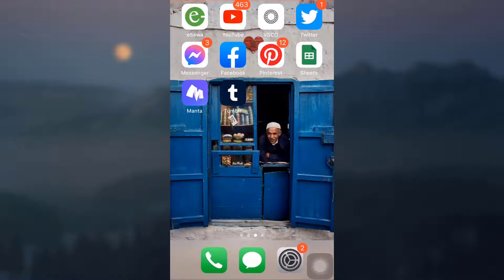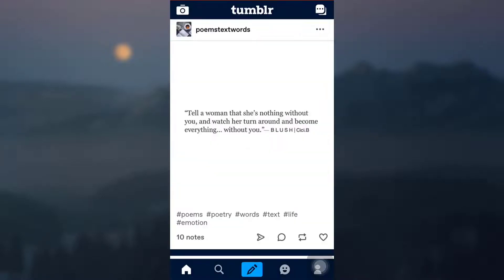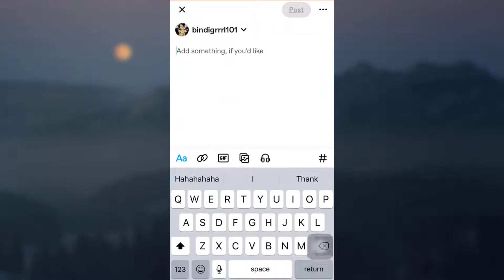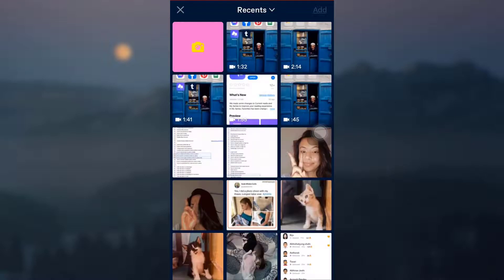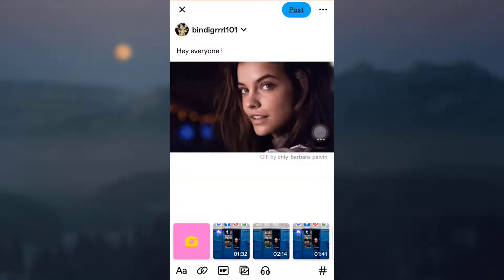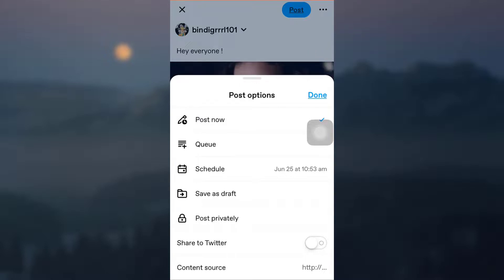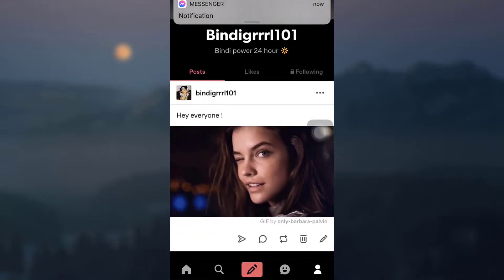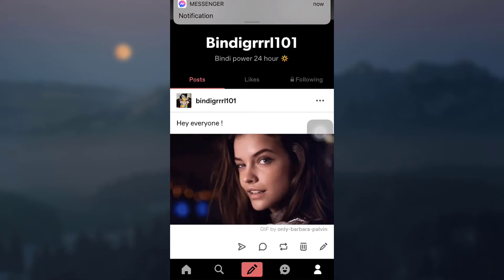How to Post on Tumblr Mobile App | 2021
In this video tutorial I will show you How to Post on Tumblr Mobile App.